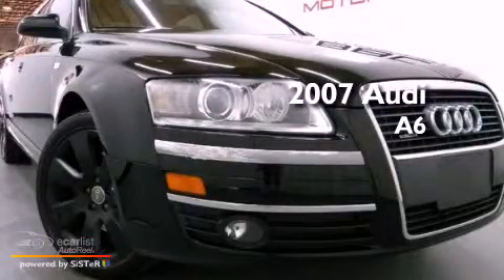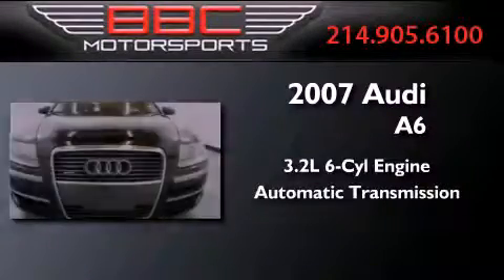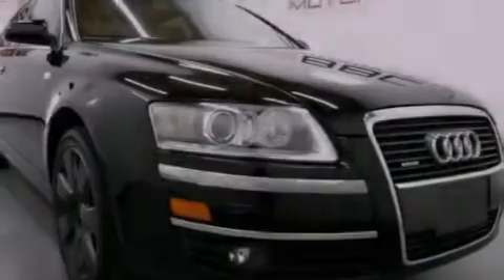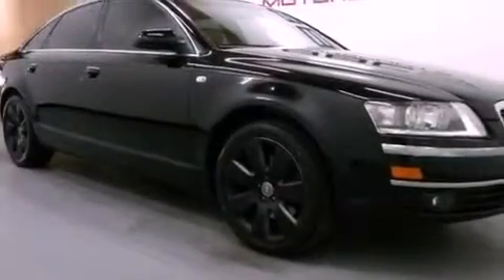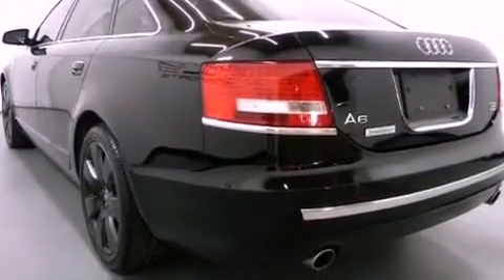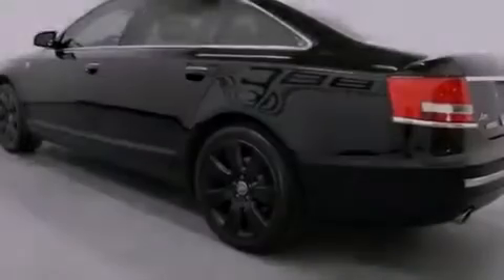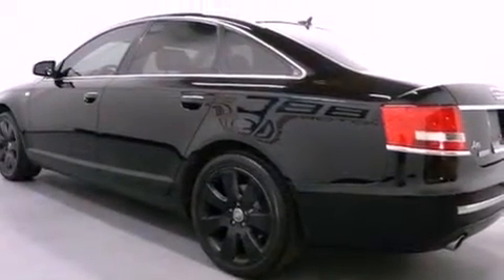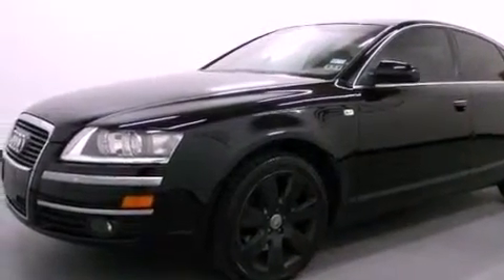Used 2007 Audi A6 3.2 Dallas TX 75207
We are proud to present this 2007 Audi A6 3.2 .

 Year : 2007
 Make : Audi
 Model : A6 3.2
 Engine : 3.2L DOHC FSI 24-valve V6 engine
 Trans . : Automatic
 Exterior : Black
 Miles : 86,525
 Interior : Tan